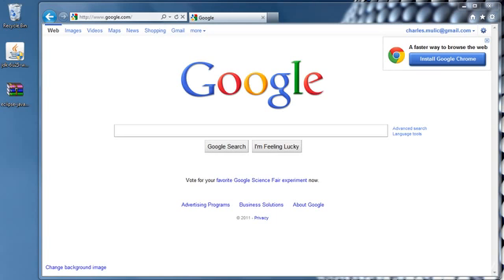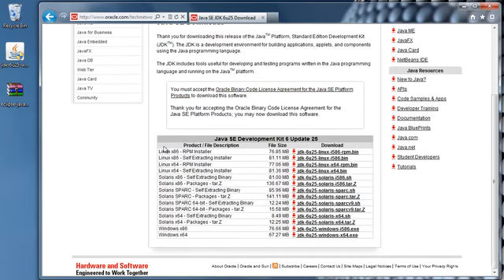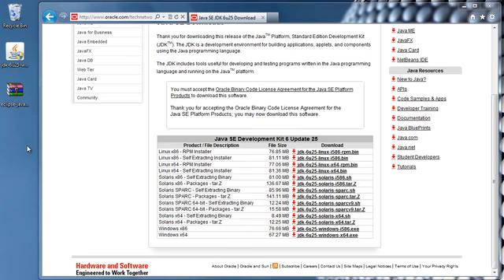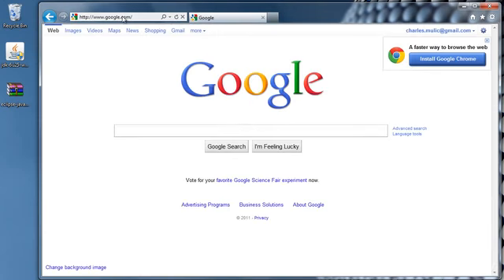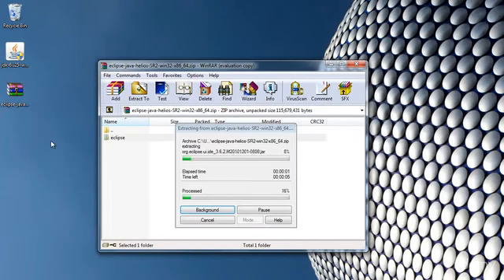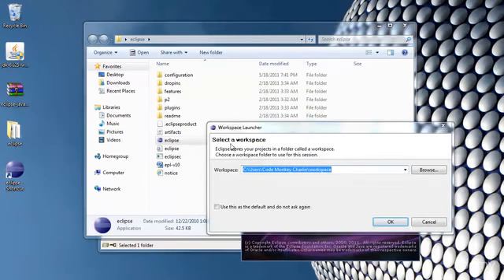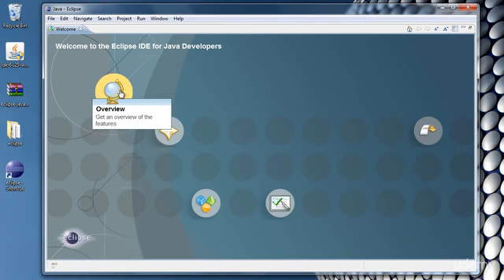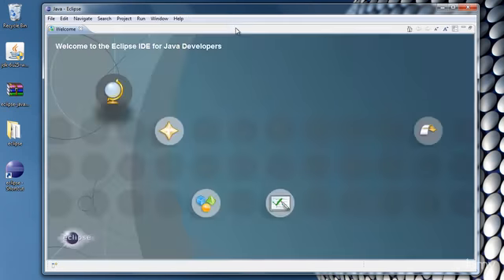Java Programming Basics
Learn to program! Let's walk through some simple examples and explain everything along the way.